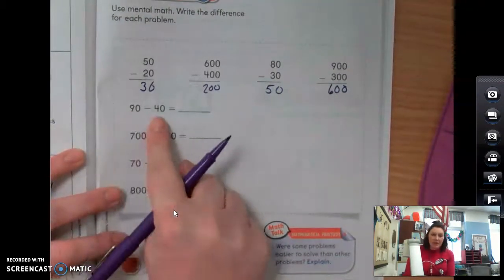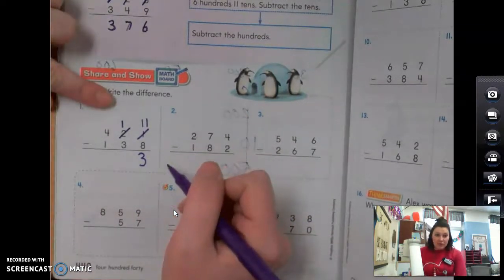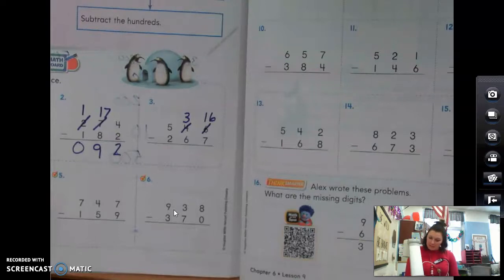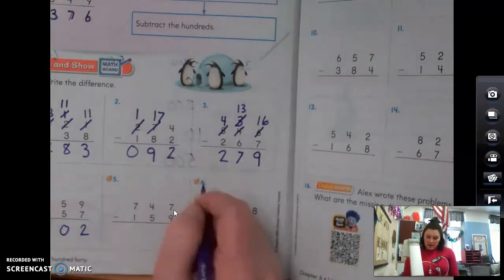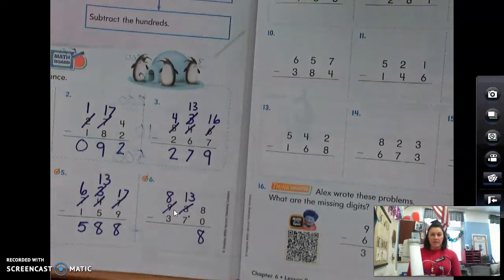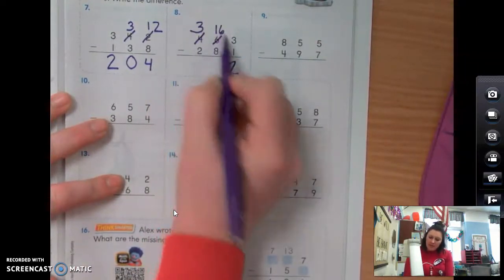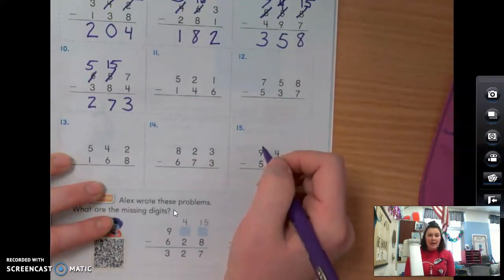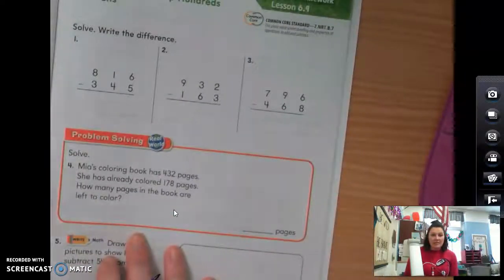6.9 Math Lesson